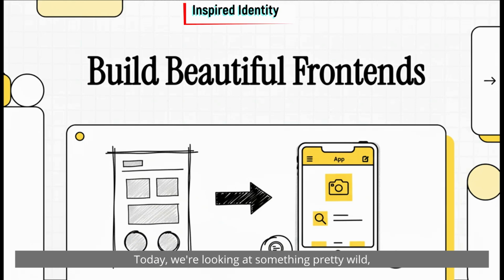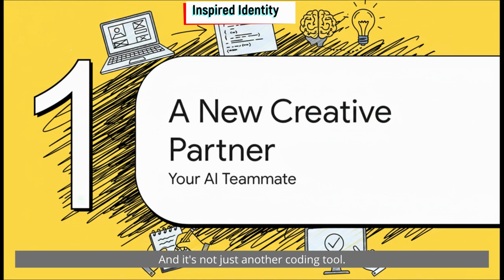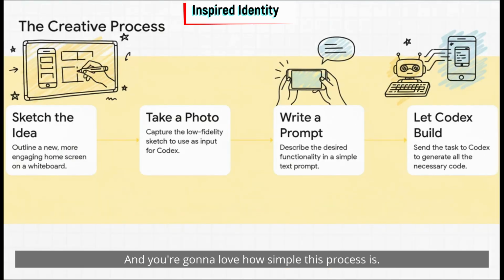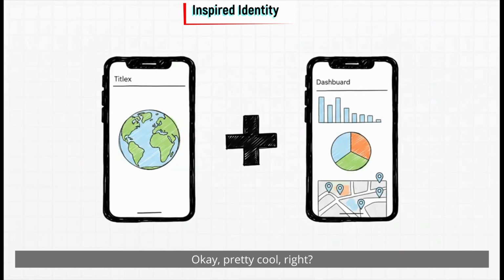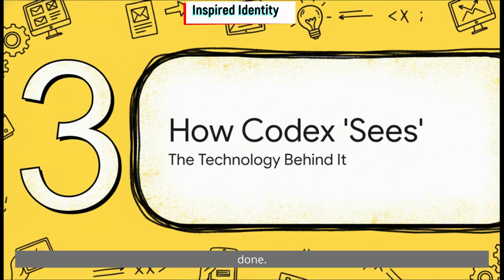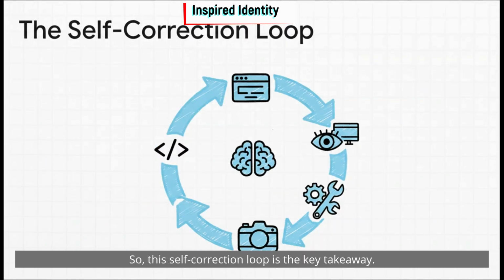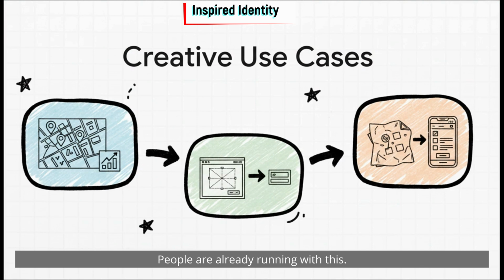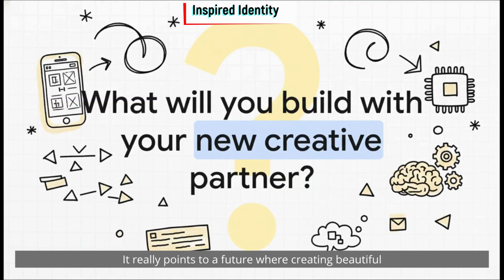Codex: Build Stunning Frontends with AI ✨ | OpenAI Codex Frontend Design Tutorial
🎨 Discover the Art of Beautiful Frontend Building — Powered by AI!

In this video, we explore “Codex: Beautiful Frontend Building”, a step-by-step guide to creating visually captivating user interfaces using OpenAI Codex. Learn how AI can assist developers and designers in writing elegant, responsive, and efficient frontend code — faster than ever before.

🚀 What You’ll Learn:
✅ How OpenAI Codex helps in frontend development
✅ Turning plain ideas into polished UI components
✅ Writing HTML, CSS, and JavaScript with AI assistance
✅ Design tips for modern, aesthetic, and responsive layouts
✅ Real-world examples of AI-powered web design

💡 Whether you’re a developer, designer, or AI enthusiast, this video will help you harness Codex to transform your creative ideas into stunning digital experiences.